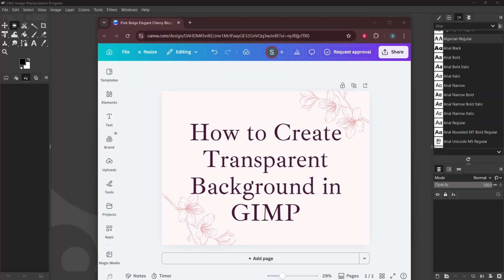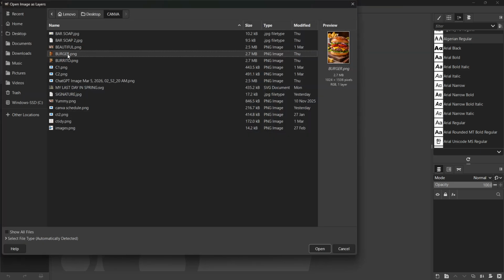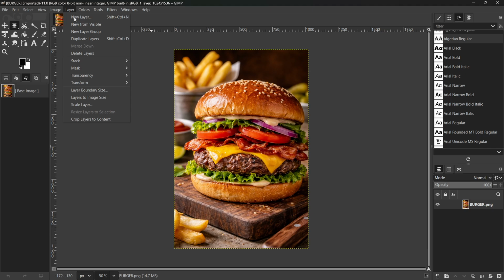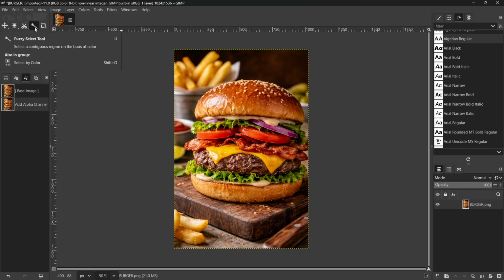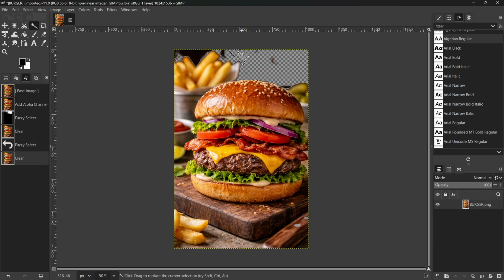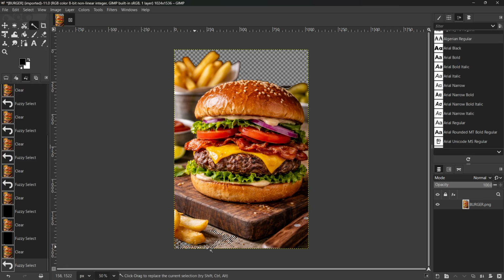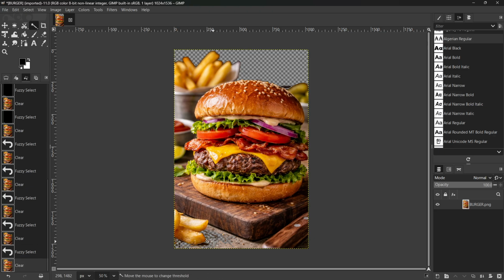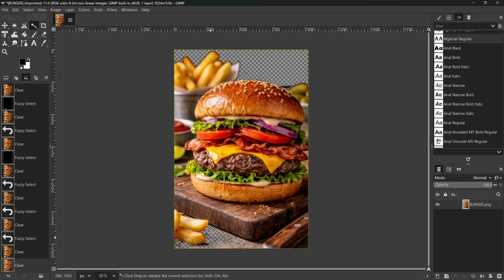How to Create Transparent Background in GIMP [2026 Full Guide]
How to Create Transparent Background in GIMP

In this video, we show you exactly how to create transparent background in GIMP to enhance your graphic design projects and asset versatility. Mastering the removal of opaque layers is a fundamental skill for creating professional logos, web graphics, and composite images that require seamless integration across different platforms.

We utilize the alpha channel and layer management parameters to isolate subjects from their original surroundings. Establishing transparency within your digital workspace allows for greater creative flexibility, ensuring that exported assets maintain their integrity when placed over varied textures, colors, or complex backgrounds.

Technical Specs:
Software: GIMP; Feature: Dashboard